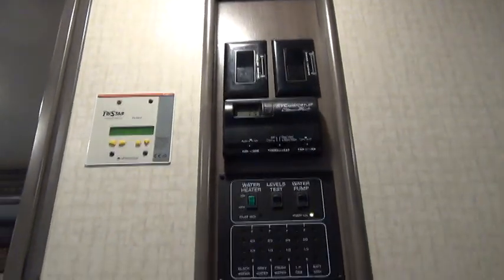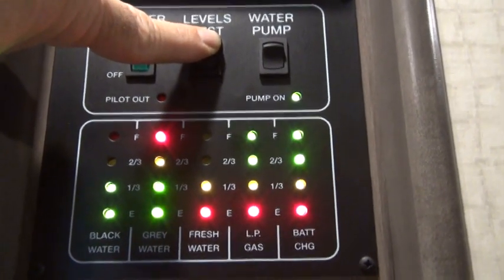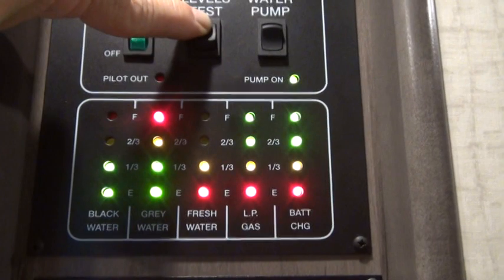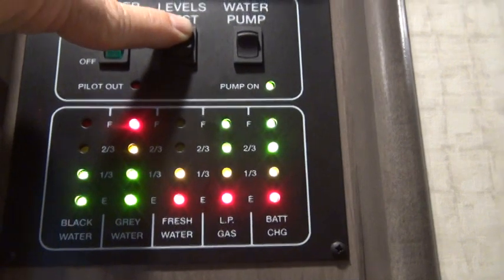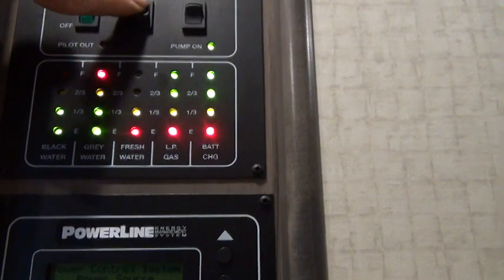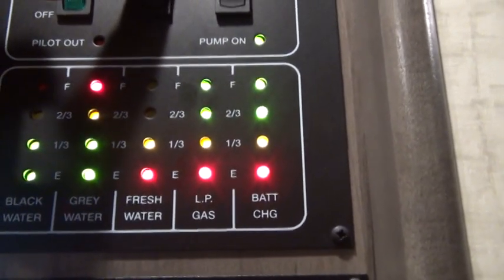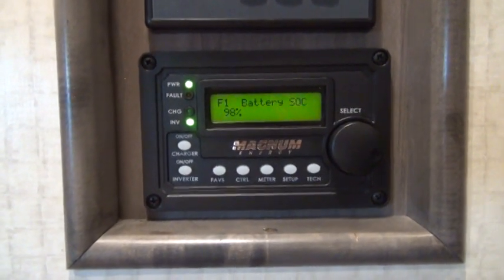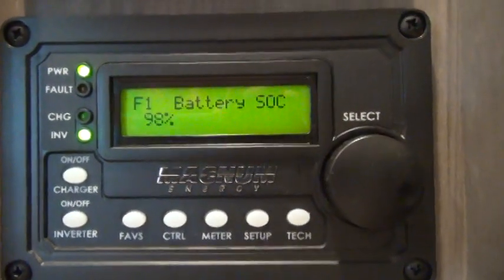Tank level and battery charge monitoring display panels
Explaining the black & gray & fresh water and propane tank level monitoring and battery charge level monitoring with and without a battery monitoring kit system.